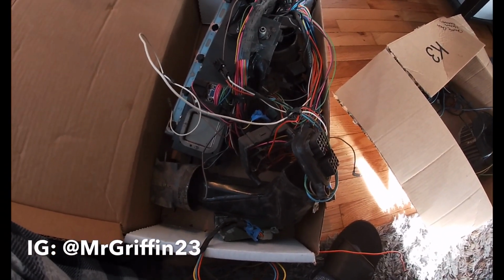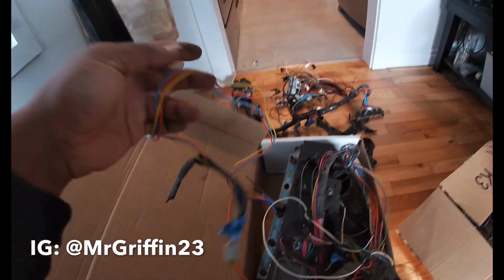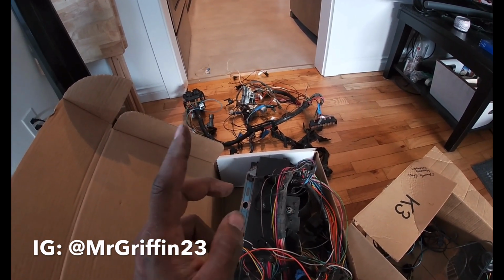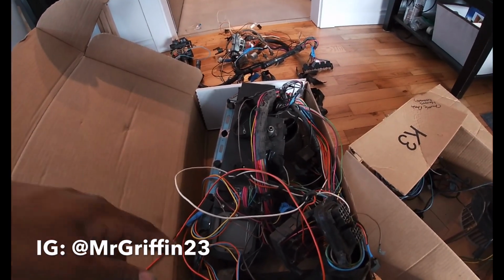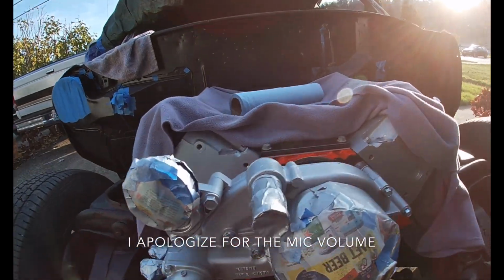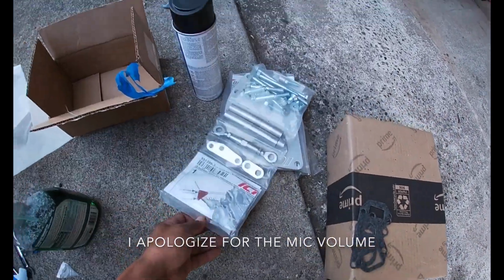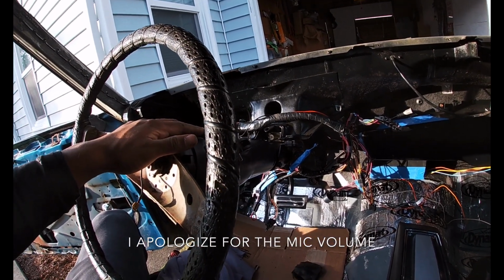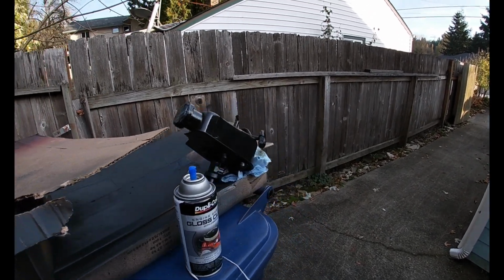GREAT DAY OF WORK ON CHEVELLE👍🏾 | 6.0 LSX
🚨Follow my PLAYLIST on The Chevelle Project to stay to date on everything with my 1971

🚨🚨Follow my PLAYLIST on Project New Heartbeat to stay up to date on everything with my 1978 Procharged 5.3 LS Swap